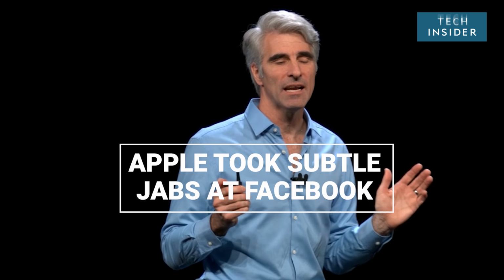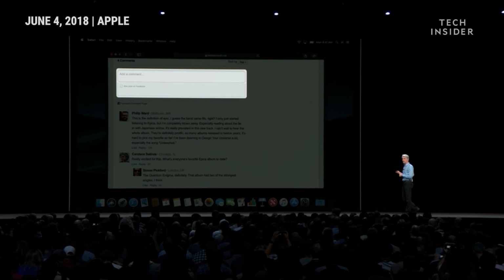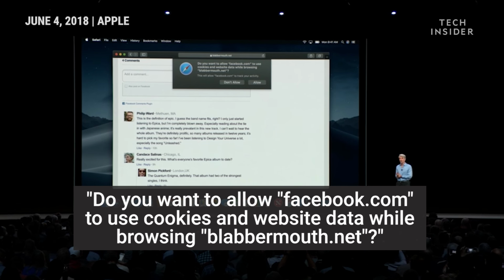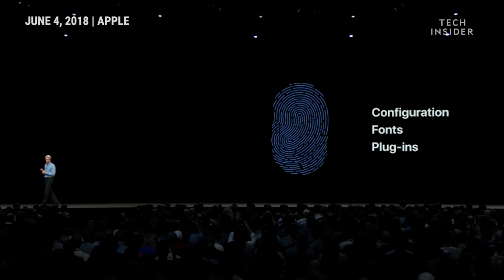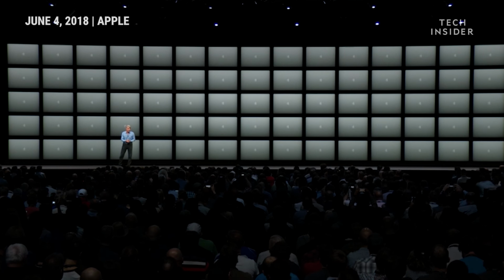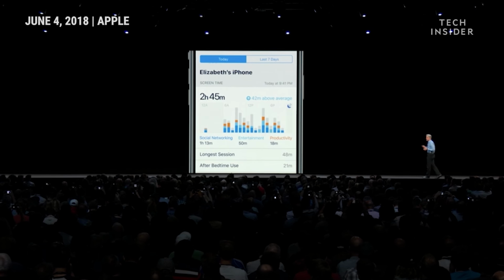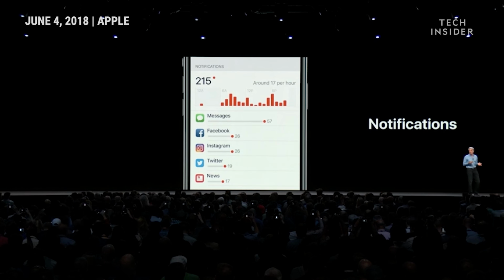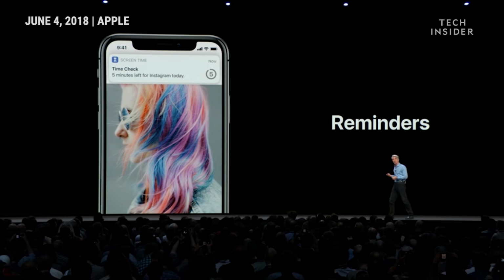Apple Took Subtle Jabs At Facebook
Apple took a few jabs at Facebook and the company's recent privacy debacles during its 2018 Worldwide Developers Conference. In addition to the sly comments, Apple showed off some features it will be rolling out this fall to limit both data collection from and time spent on apps like Instagram and Facebook.